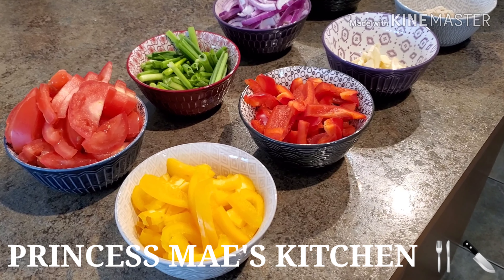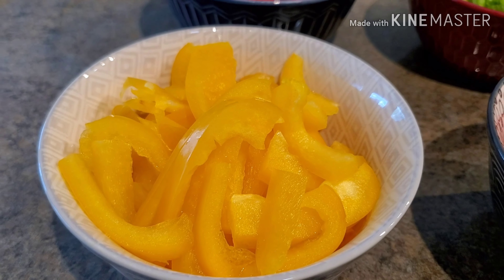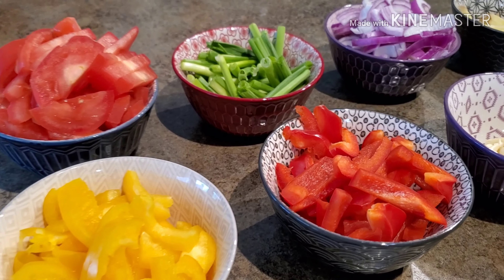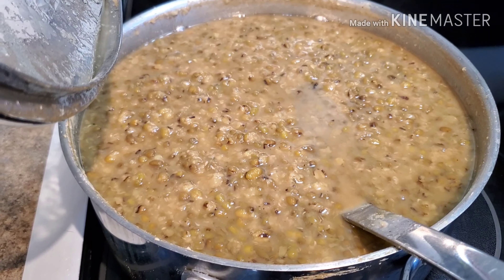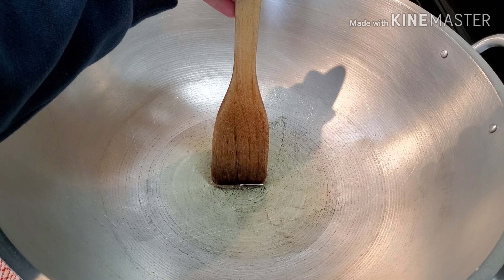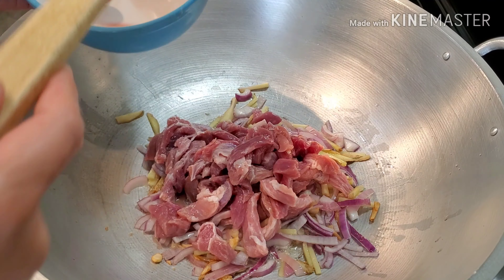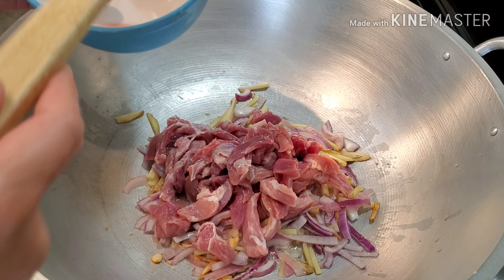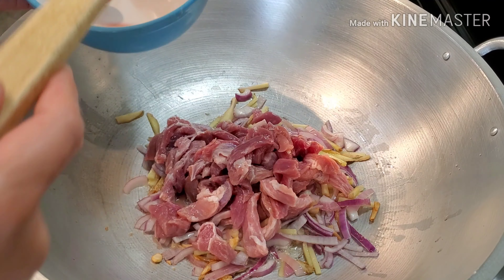SEASON 2: GINISANG MUNGGO ( MUNG BEAN SOUP ) / THE EASIEST GINISANG MUNGGO / SIMPLENG ULAM.